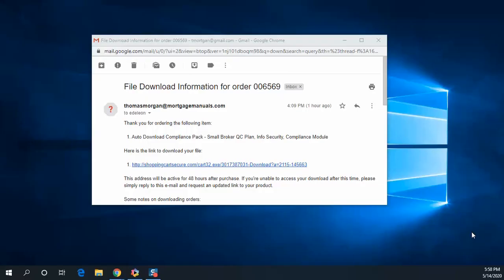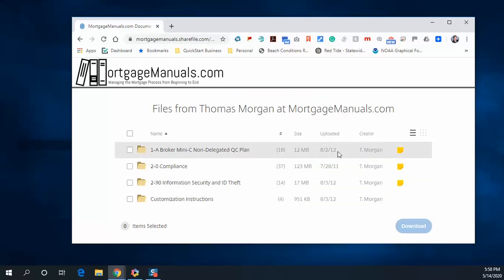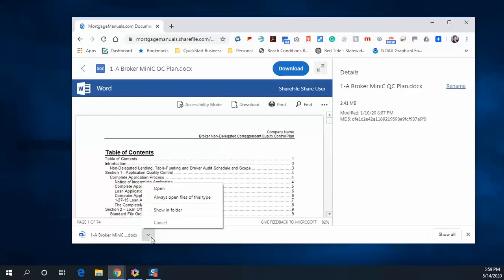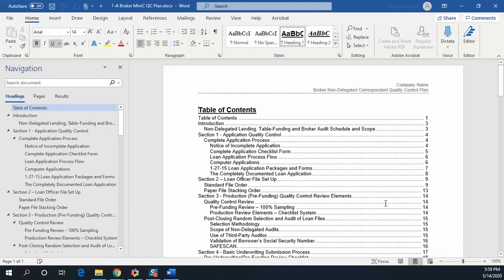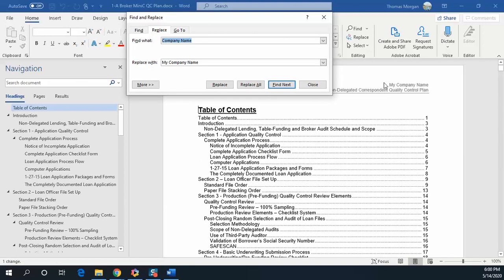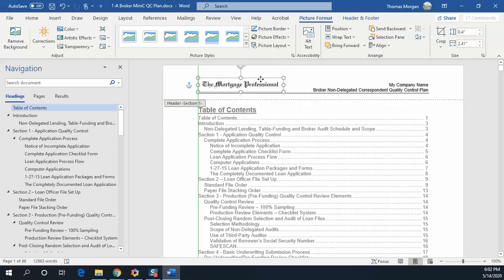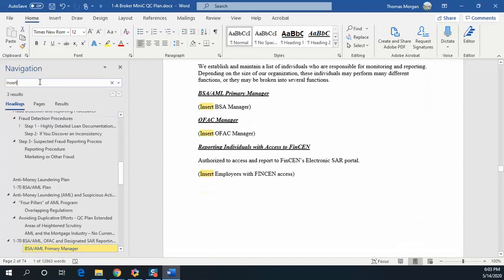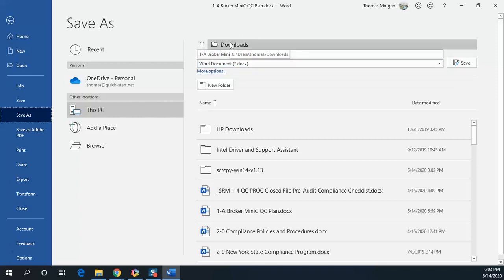Manuals 5 Minute Customization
Not a Microsoft Word Pro? No worries! Quickly customize your manuals and use them right out of the box!